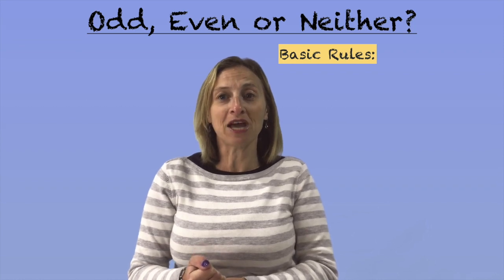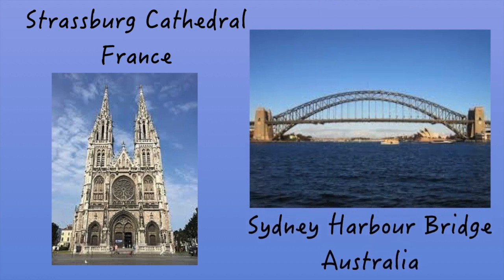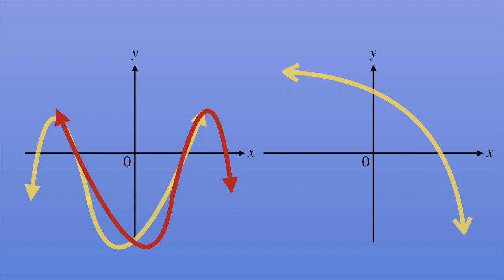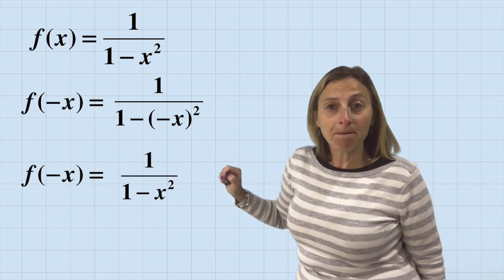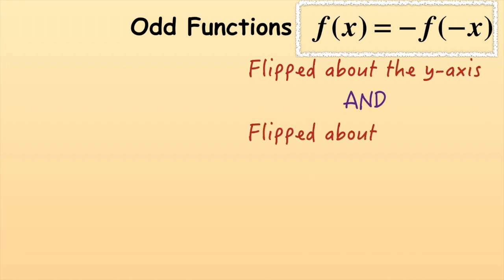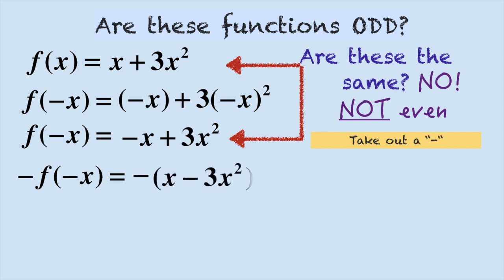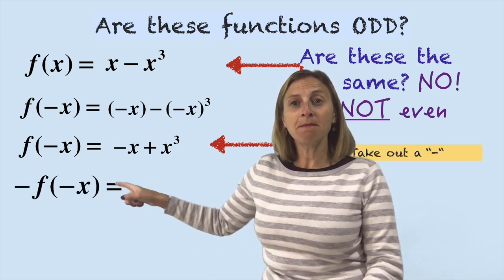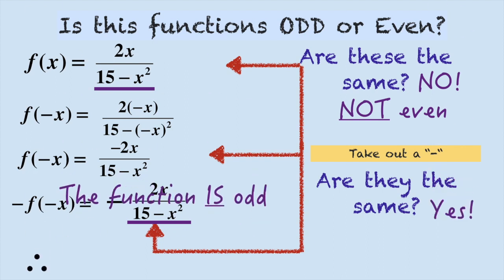Odd and even Functions by Heidi Postle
This video explains what an even and odd function are and how to tell if a function is odd, even or neither.

Good Luck...!!!
Heidi Postle
A Plus Maths